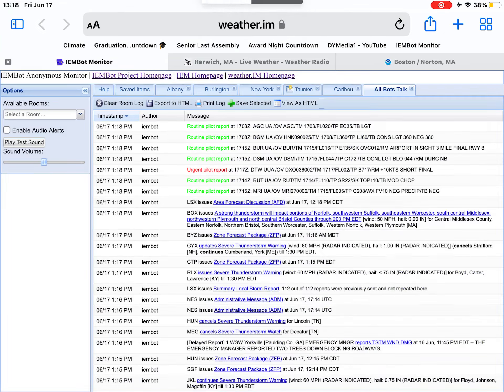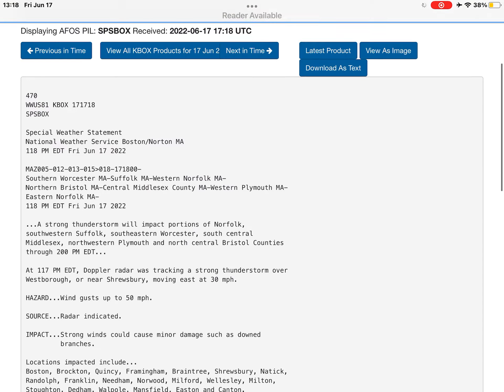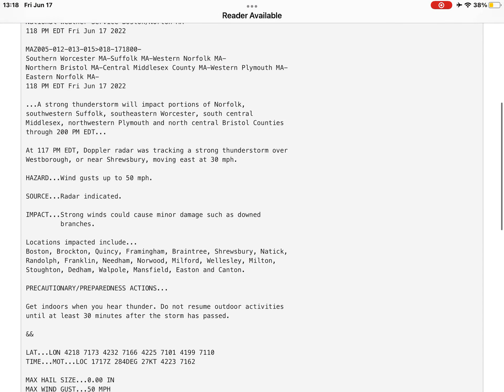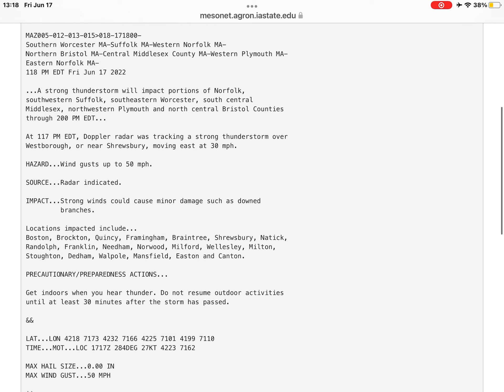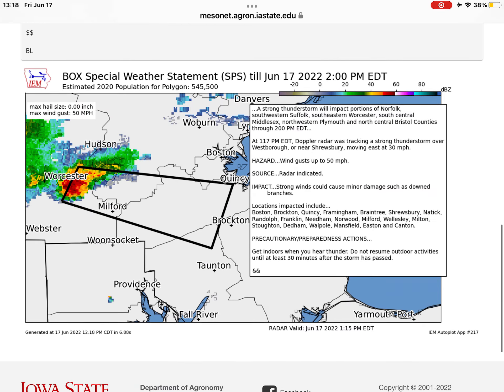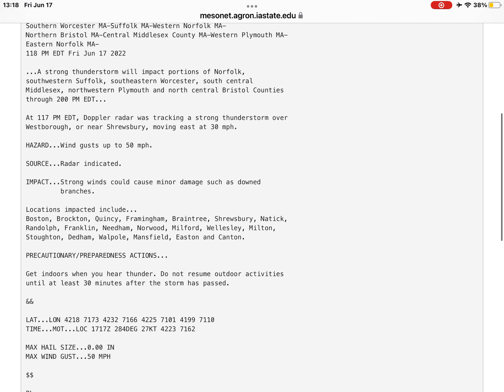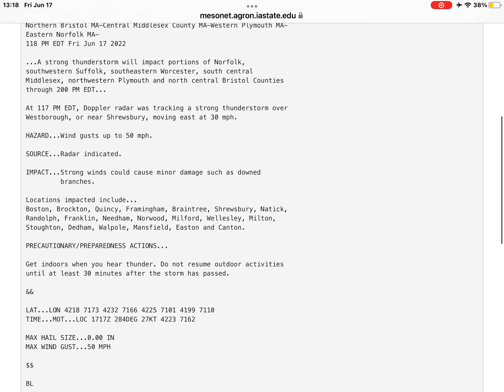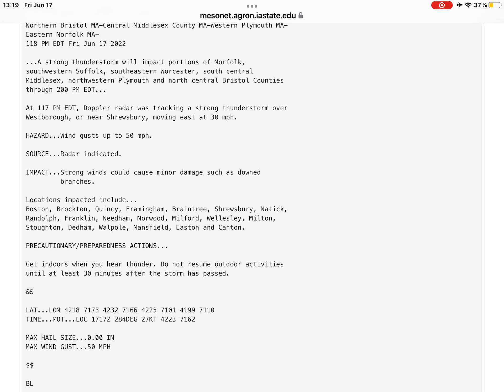6/17/22 Special Weather Statement for Strong Thunderstorms on KEC73